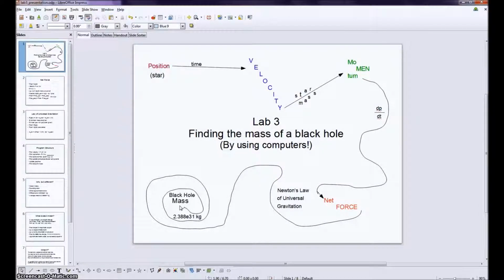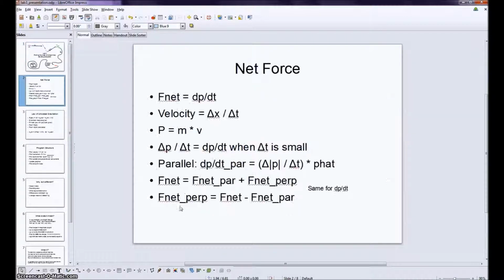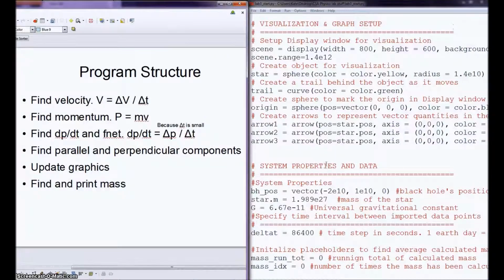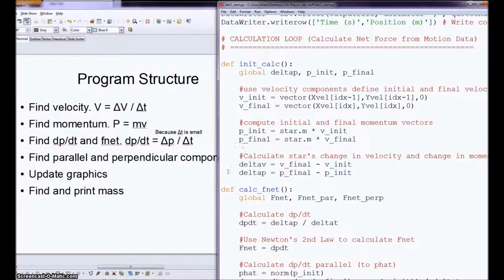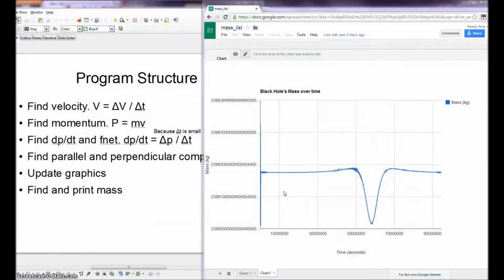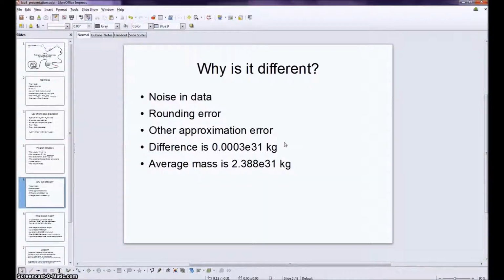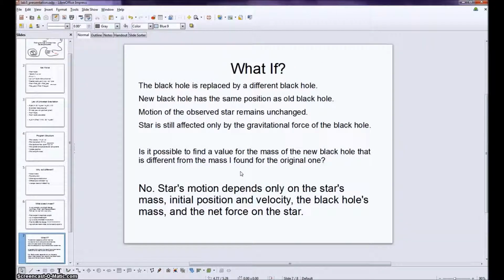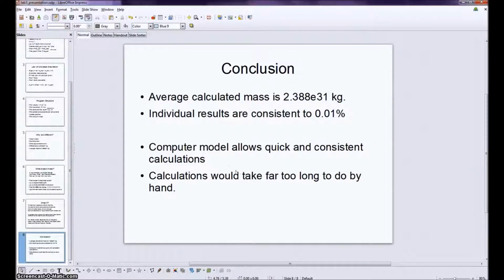lab3 final video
View in full screen please :) I calculated the average mass by dividing mass_run_tot by mass_idx.

I was rushed for time, so I'm sorry for the blips and jumps made by me not matching the position of everything on screen exactly.